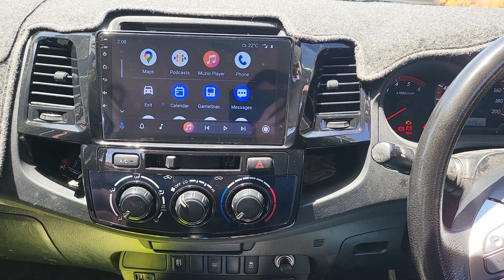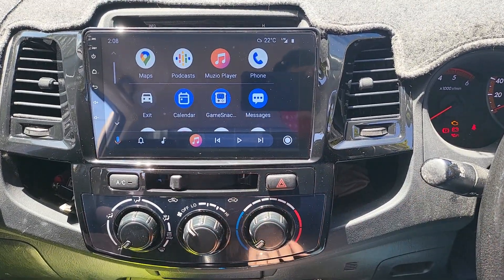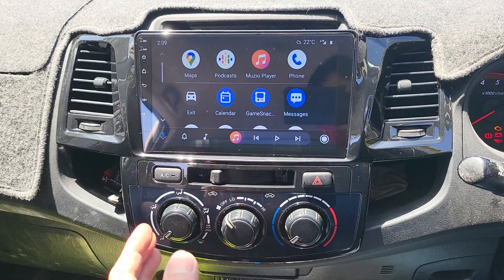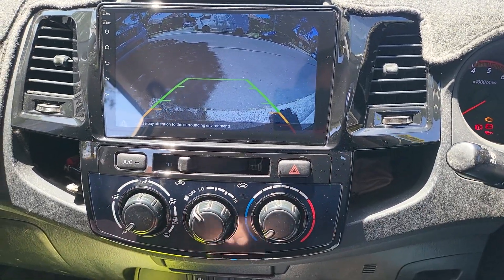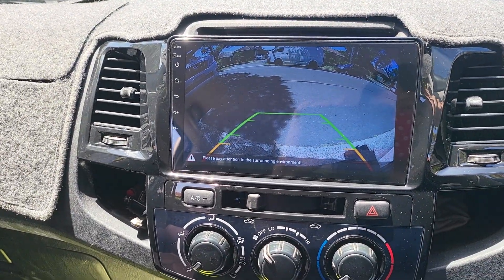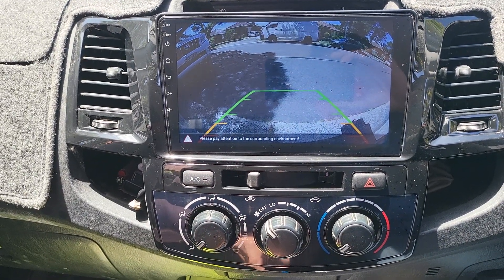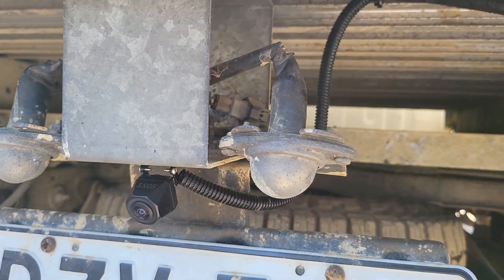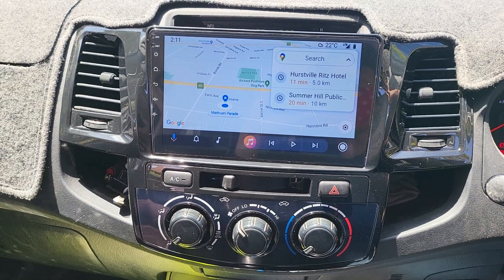New Upgrade: 9" car stereo TOYOTA HILUX 2011 Wireless Apple Carplay Android Auto FULL HD Camera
Are you looking to upgrade the car stereo in your TOYOTA HILUX 2011? Look no further! In this video, MPX Autos will guide you through the best car stereo upgrade options specifically tailored for your Toyota Hilux 2011 model. Enhance your driving experience with top-notch audio quality and advanced features. Watch now to find the perfect car stereo Toyota Hilux 2011!

// PARTS IN THE VIDEO:
00:00 Introduce
00:28 Introduce the new upgrade
01:14 Display the reverse camera screen
02:22 Location to set up the camera
03:10 Done